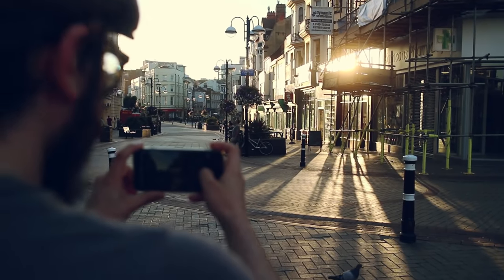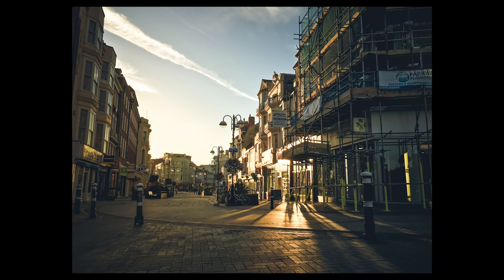Shoot Digital #5: iPhone 6s Plus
TECHNICAL DETAILS
All my videos are recorded with a Canon EOS M. Nothing fancy.